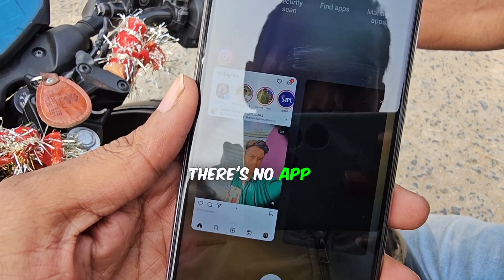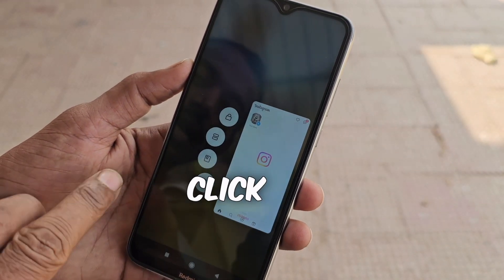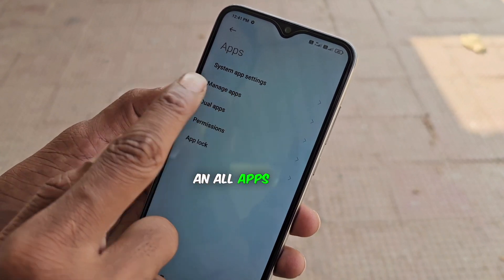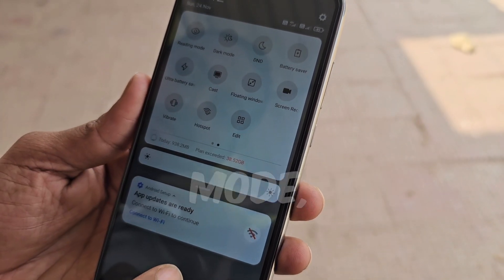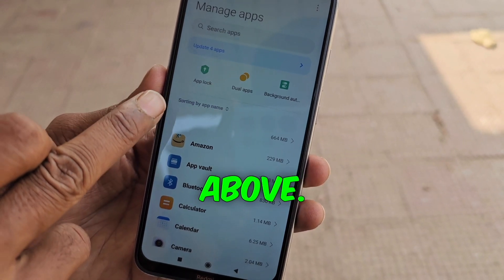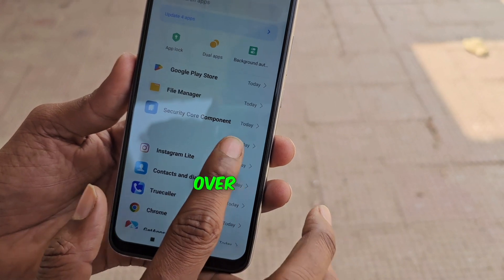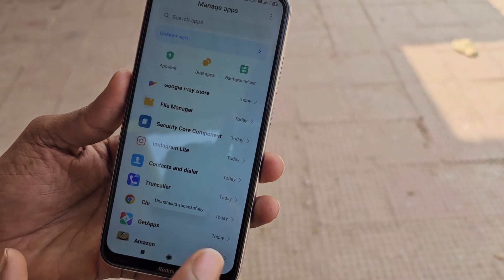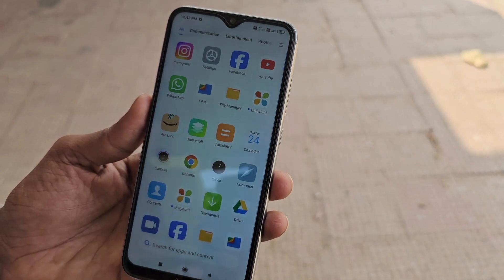How to Remove Pop up Ads Virus on Android, How to Stop Ads on Phone, Automatic Ads Coming in Phone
how to remove ads from android phone
how to block ads on android
automatic ads coming in phone
how to remove pop up ads virus on android
ads problem in android
pop up ads on android home screen